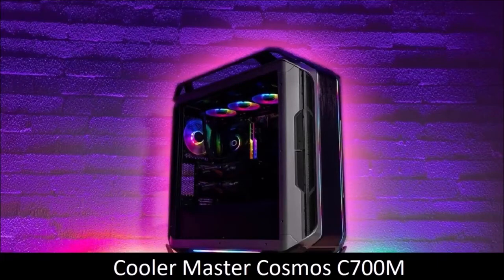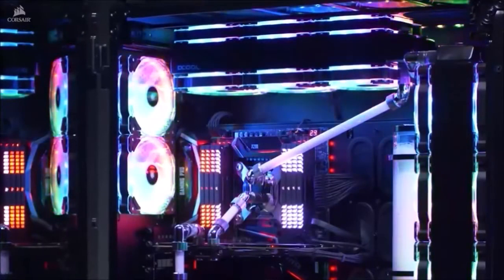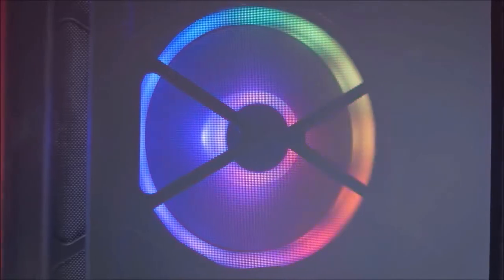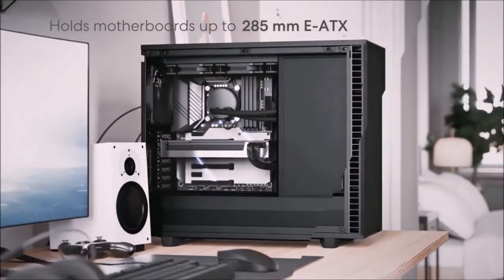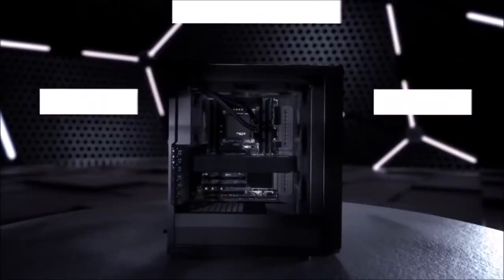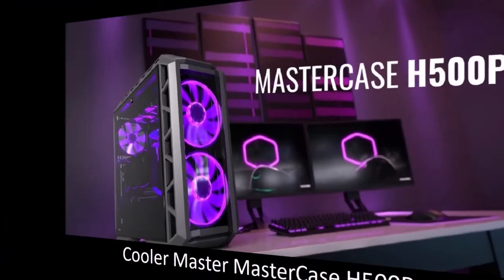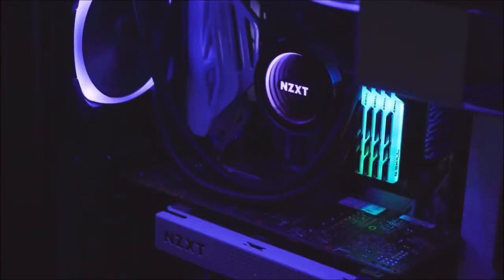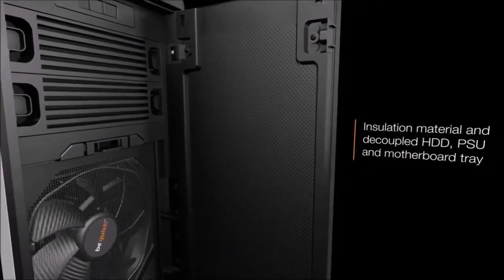Best PC case in 2020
Round out your already awesome rig with the best PC cases, and go all out. If you’re building a gaming PC that will rival some of the best gaming PCs out there, a badass PC case is vital – and not just for aesthetics’ sake.

A PC case serves as both shelter and protection for your internals, and will have an impact on how long your PC will last. And, the best PC cases help keep those components cool and have extra room for future expansion. Plus, if keeping it looking cool is just as important, then you can even shell out for one with a glass side panel to showcase all that RGB lighting.

Pay as much attention to the packaging as you would on getting the best processors and the best graphics cards, as well as the right storage and RAM, you can afford. Whether you’re on a budget or ready to blow money, our list of the best PC cases of 2020 should narrow down your choices.